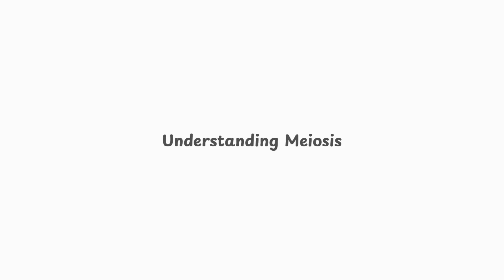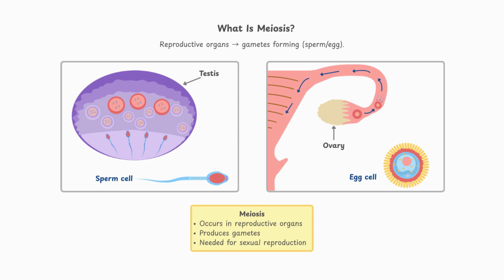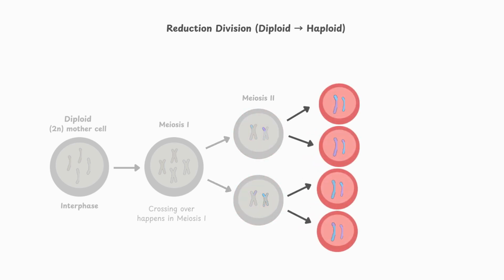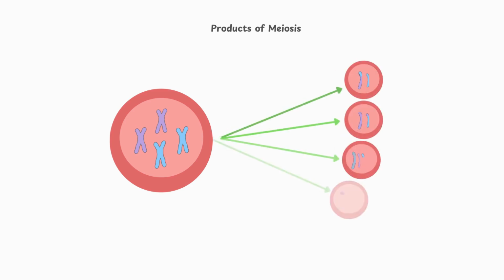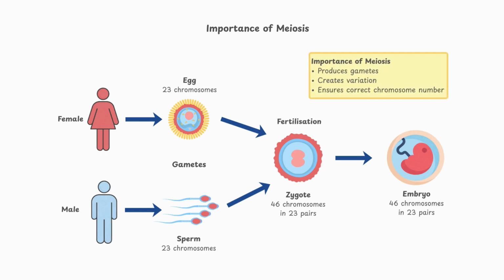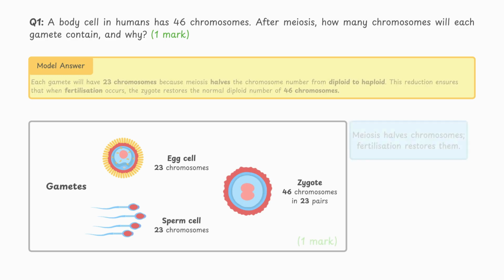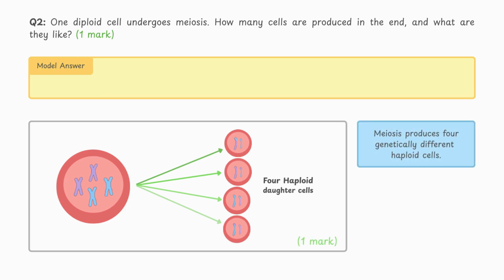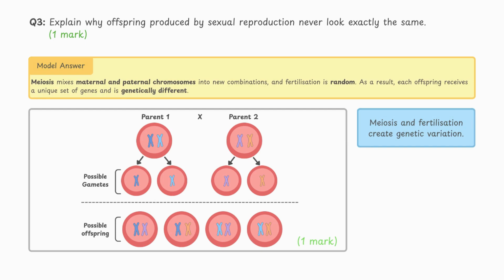GCSE Biology | Understanding Meiosis | Explained + Worked Examples